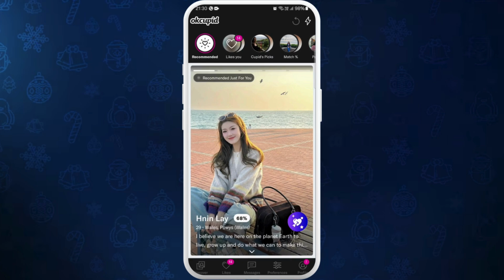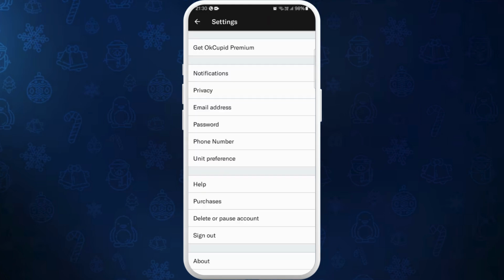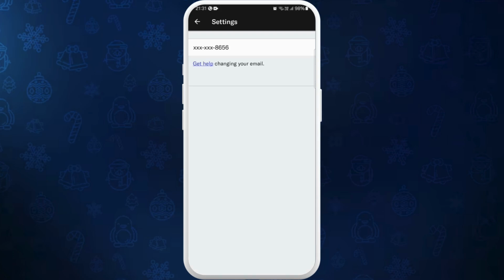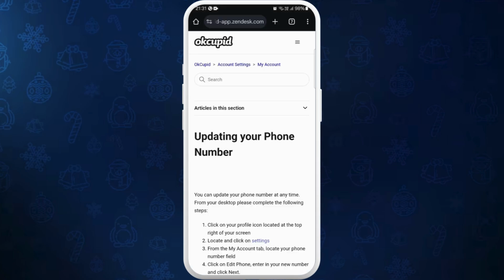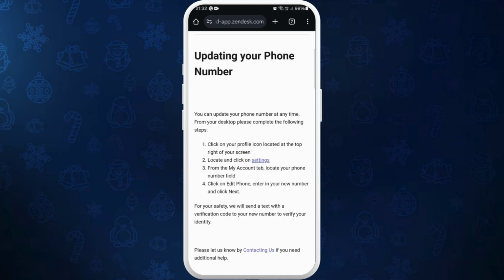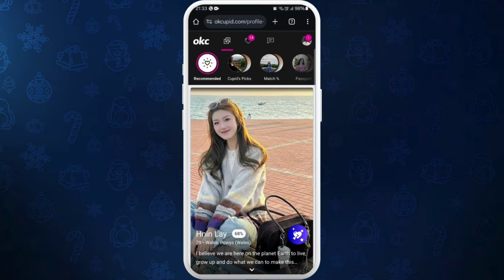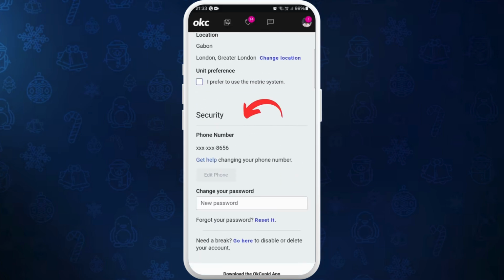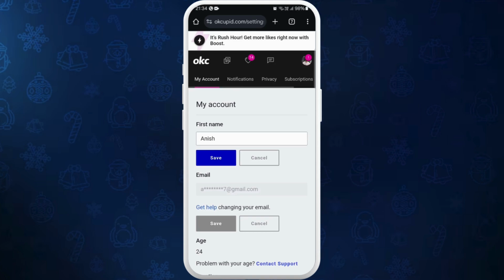How to Remove Phone Number From Okcupid 2025?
Want to remove your phone number from OkCupid? In this step-by-step guide, we’ll show you how to unlink and remove your phone number from OkCupid to enhance privacy and security. Learn how to navigate OkCupid’s settings, possible restrictions, and alternative ways to secure your account.